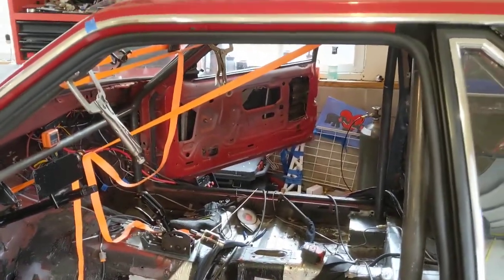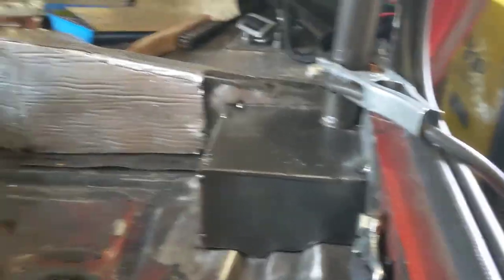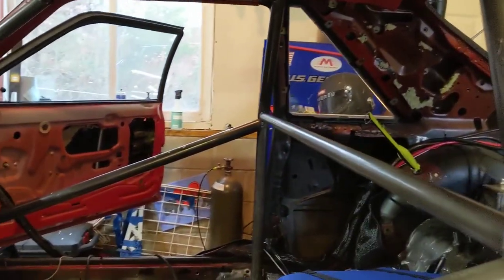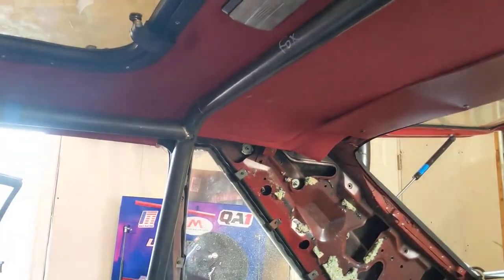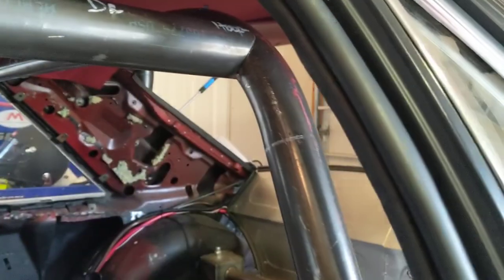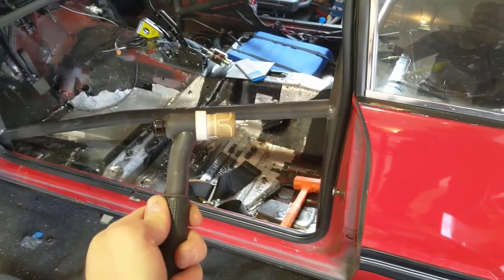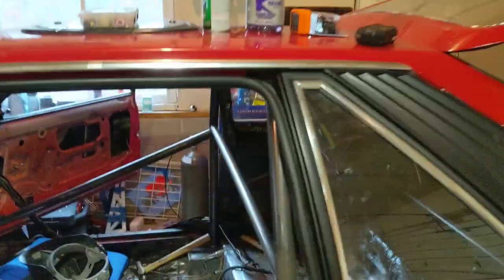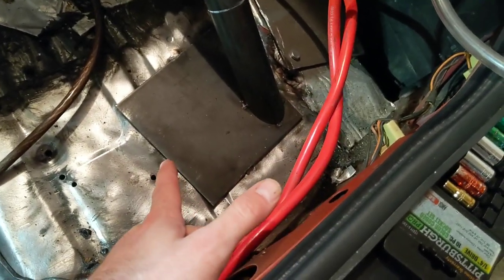Team Z Roll Cage Installed in Red Forman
I take some time to install Jake's new roll cage into Red Forman. This is the first and in a handful of upgrades to come this winter build season.